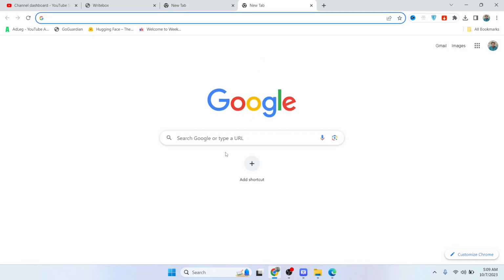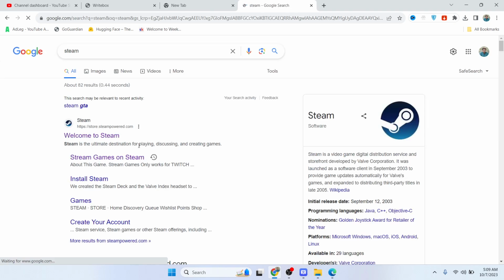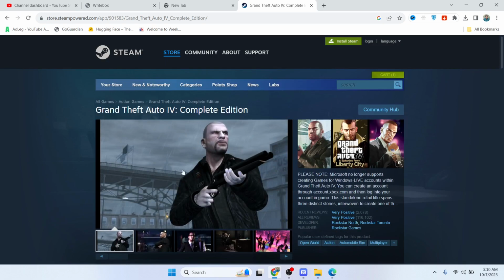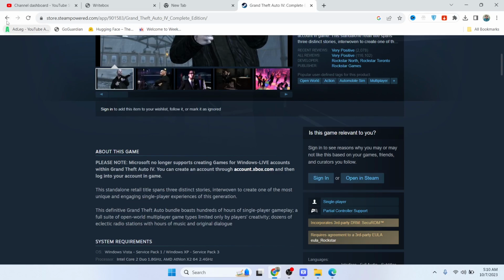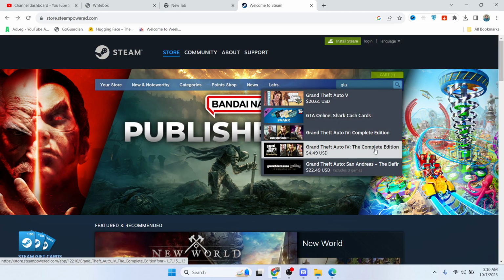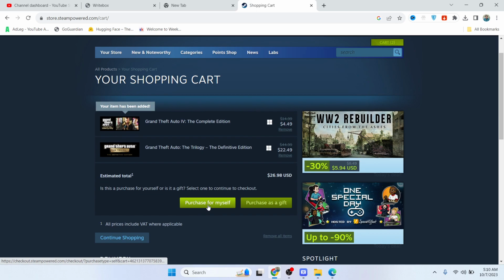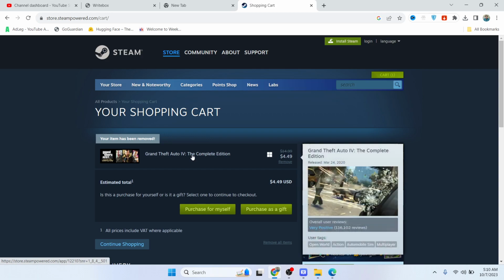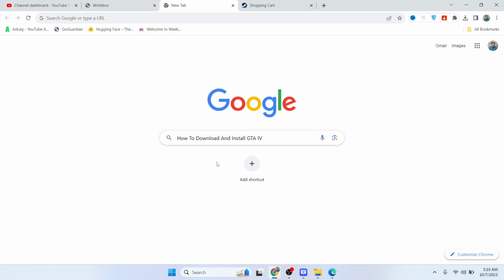How To Download And Install GTA IV I GTA 4 download PC (2023)